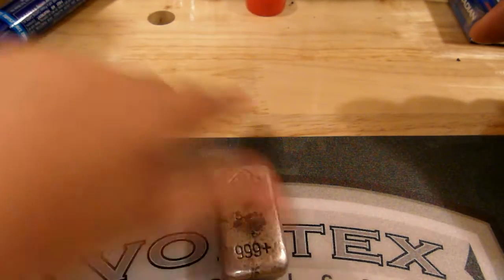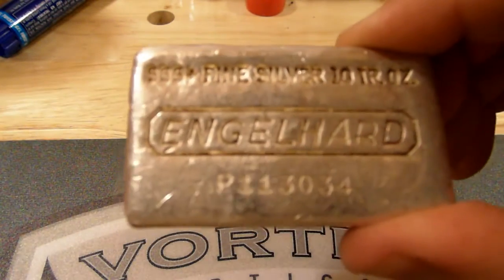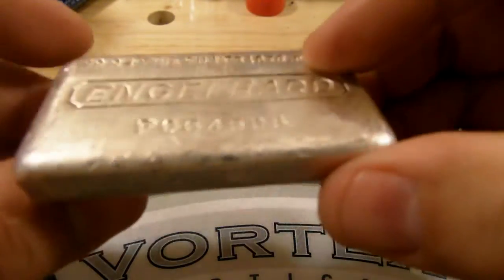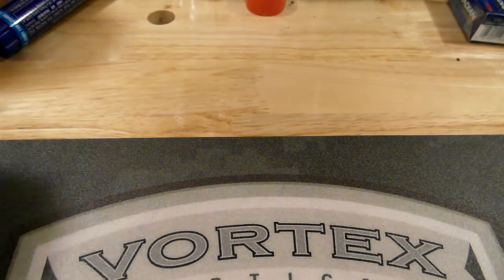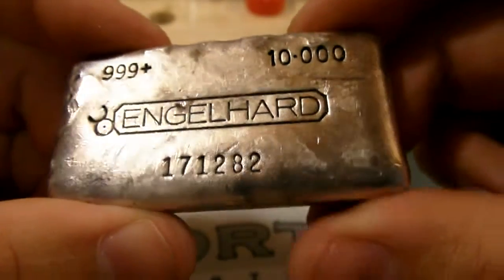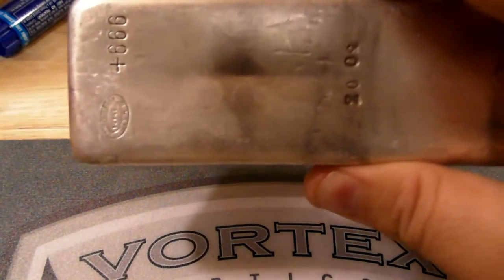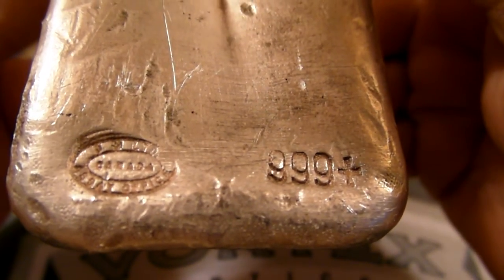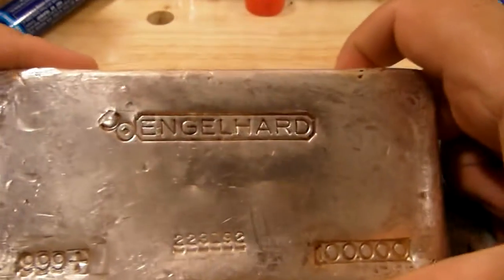Engelhard & JM poured silver bars. 5oz, 10oz, 20oz, 100oz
A collection of poured silver bars in different sizes.